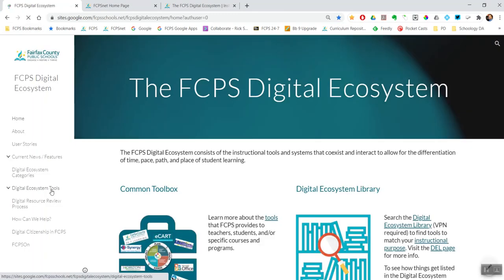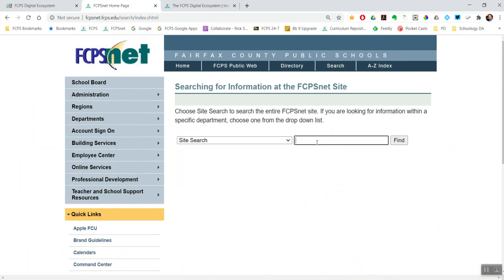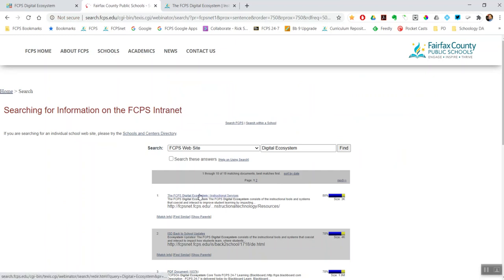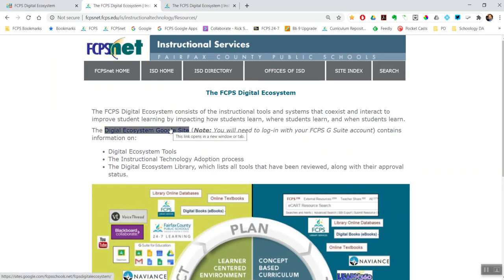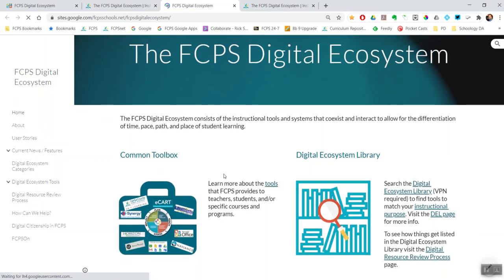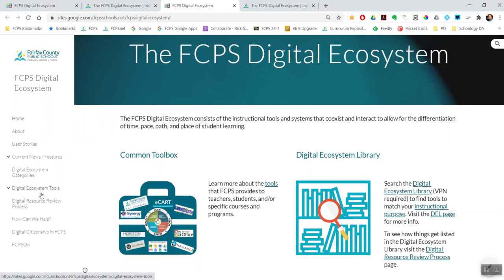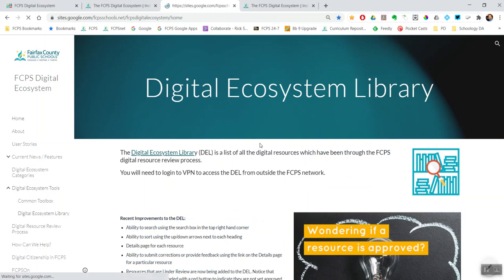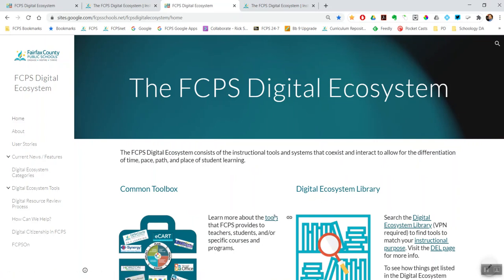Dig Eco - Get to the Digital Ecosystem Site